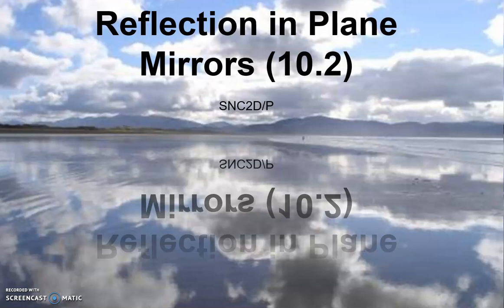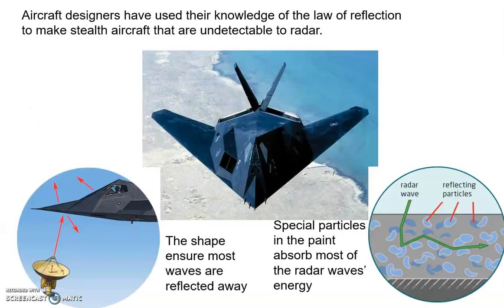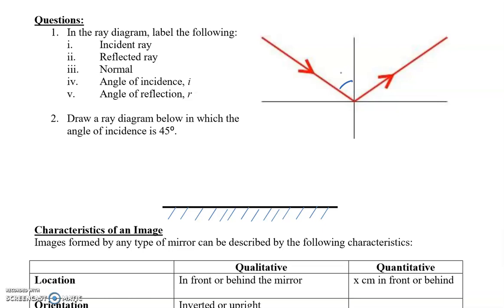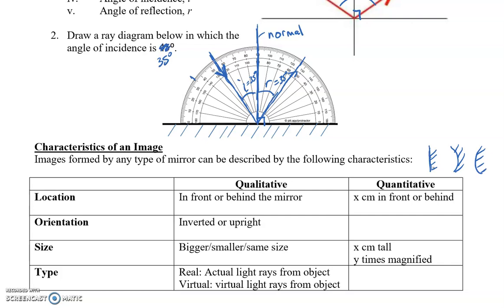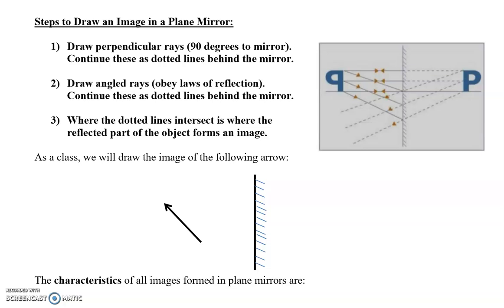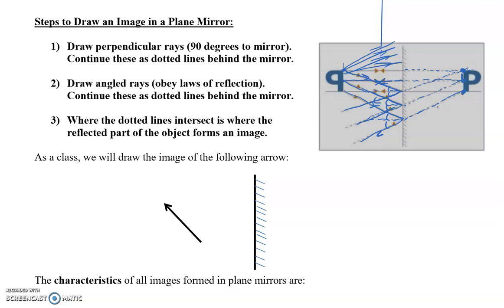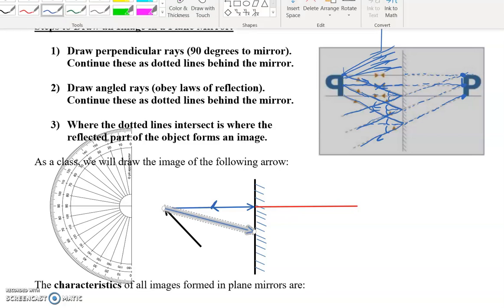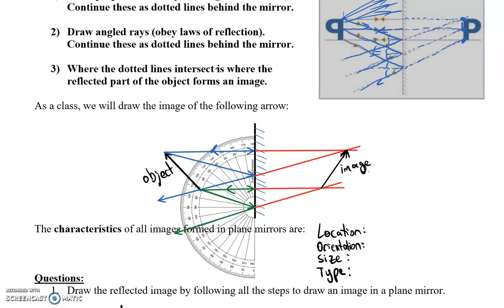Reflection in Plane Mirrors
In this video, Mr. H explains the law of reflection, the characteristics of an image, and how to draw ray diagrams for plane mirrors.